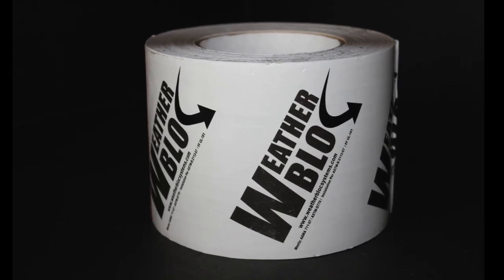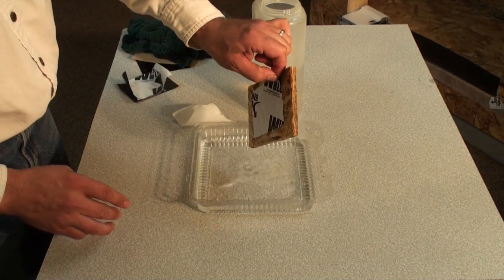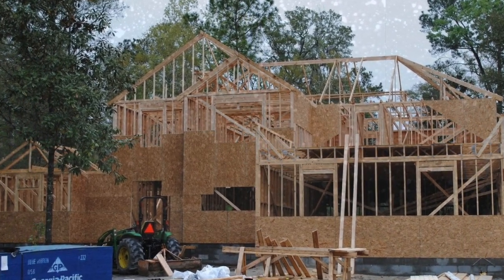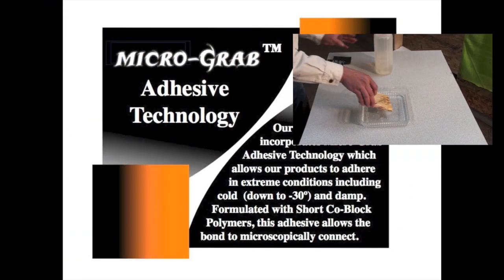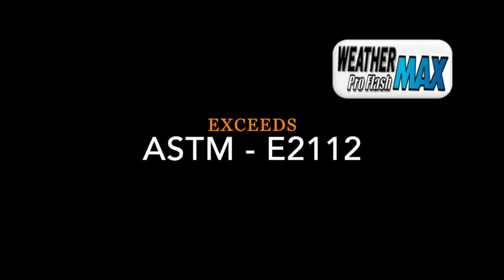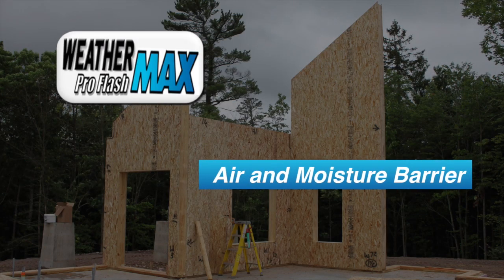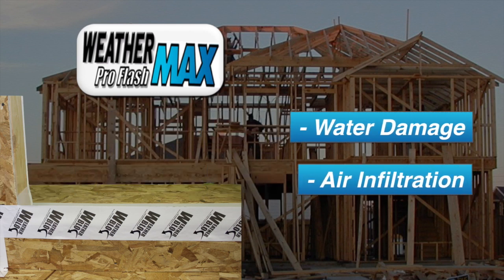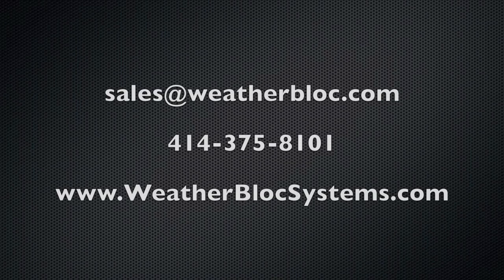Window Flashing Tape that works in rainy, wet conditions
Tired of flashing tapes not sticking. WeatherMax not only sticks, but can ahere in wet, rainy weather. In fact, this great flashing tape can even stick under water.